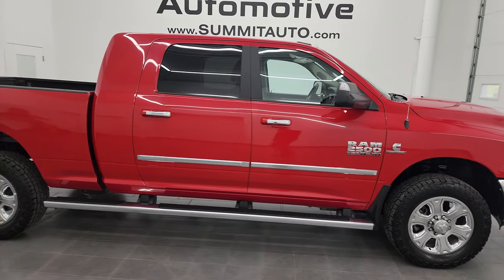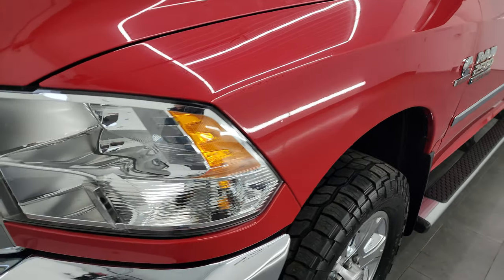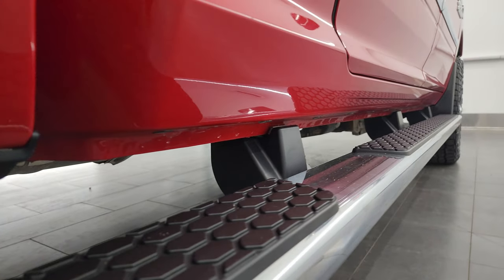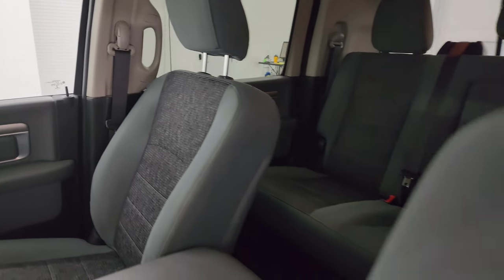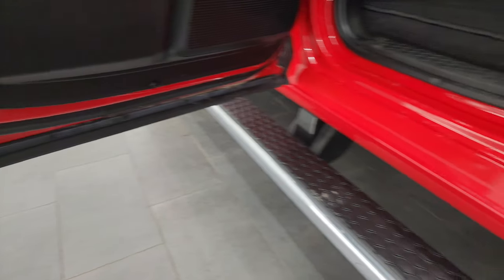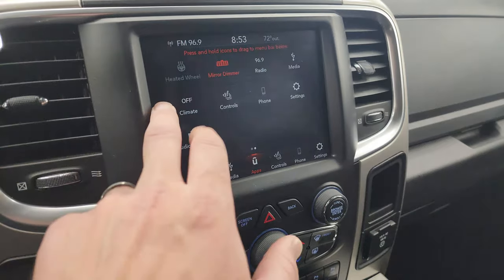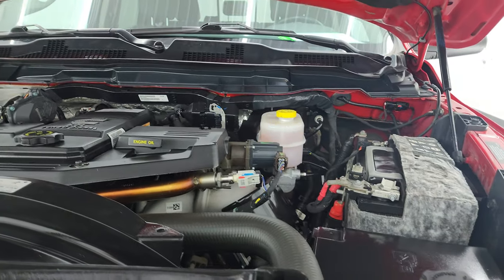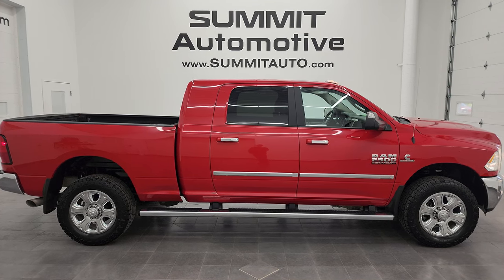2018 RAM 2500 MEGACAB SHORTBOX BIG HORN DIESEL FLAME RED 4K WALKAROUND 13787Z SOLD!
This 2018 RAM 2500 MEGACAB MEGA CAB MEGA-CAB BIG HORN CUMMINS DIESEL IN FLAME RED FOR SALE IN FOND DU LAC OSHKOSH WISCONSIN 54935 is the vehicle we did walk around review of today.

Thank you for checking out this video of this 2018 RAM 2500 MEGACAB MEGA CAB MEGA-CAB BIG HORN CUMMINS DIESEL IN FLAME RED FOR SALE IN FOND DU LAC OSHKOSH WISCONSIN 54935

STOCK: 13787Z
PRICE: $55,991
MILES: 29,195
MAKE: RAM
MODEL: 2500
VIN: 3C6UR5ML2JG427919
LOCATION: FOND DU LAC OSHKOSH WISCONSIN, 54937 TRUCKS ON 41

CLEAN TITLE HISTORY! CLEAN CARFAX! 6.7 Liter Cummins Diesel, Mega Cab Full Four Door Crew Cab Megacab, Short Box 6 1/2 Foot Shortbox, Big Horn Package, 6 Speed Automatic Transmission with Optional Manual Tap Shift, Turn Dial 4x4 Four Wheel Drive 4WD, Reverse Backup Camera Rearview Camera, Cargo Camera Rear View Box Camera, Power Driver's Seat, Dual Heated Seats, Non Smoker, Gray Cloth Seats, Bucket Seats, Full Towing Package with Receiver Trailer Hitch, Wiring and Transmission Cooler Tow Package, 5th Wheel And Gooseneck Hitch Prep Package Fifth Wheel Goose Neck, Factory Brake Controller, Factory Exhaust Brake, Fold Up Tow Mirrors, Heat Power Mirrors, Power Fold in Power Mirrors with Built-in Directional Signals, Electronic Stability Control Traction Control ESC, Cooper Discoverer AT3 LT285/60 R20 Tires, 20 Inch Rims Premium Wheels, Painted Alloy Rims Premium Wheels, Four Wheel Disc Brakes, Heavy Duty Snow Plow Prep Group, 3.73 Gears with Anti Spin Differential, Factory Chromed Stepbars, Spray-in Bedliner, Bedrail Covers, Clearance Lights, Fog Lights, LED Bed Lighting, Sonar with Front and Rear Bumper Sensors, Locking Tailgate, Chrome Trimmed Grill, AM / FM Radio Tuner, Sirius/XM Satellite Radio Capabilities Sirius / XM, Uconnect (R) 8.4 AM/FM System 8.4 Inch Touchscreen with AM/FM, 7-Inch Multi-View Display, SOS / Assist System, U Connect Hands Free Bluetooth Hands-Free Phone System Blue Tooth, Android Auto Compatible, Apple Car Play Compatible, Auxiliary MP3 Jack Portable Audio Connection, USB Jack Portable Audio Connection, Keyless Entry with Factory Remote Start, Power Sliding Rear Window, Adjustable Height Seatbelts, Driver and Passenger Front Air Bags, L.A.T.C.H. Child Safety System, Side Curtain Air Bags SRS Safety Restraint System, Heated Steering Wheel Multi-Function Steering Wheel Controls, Homelink System with Three Programmable Buttons for Garage Doors, Lighting Systems & Security Systems, Compass, Outside Temperature Display and Mileage Display, Dual Multi-Zone Climate Control , Factory Floormats, Air Conditioning AC, Cruise Control, Power Locks, Power Windows, Tilt Steering Wheel, Automatic Headlights Autolamp, 115V / 150W Auxiliary Power Outlet, Flame Red Clearcoat, CLEAN AUTOCHECK! Very very clean inside and out! This is one of the sharpest 2018 Ram 2500 mega-cab mega cab megacab 3/4 ton diesel trucks on our lot! Make your move before this super clean 4wd is gone!

STOCK: 13787Z
PRICE: $55,991
MILES: 29,195
MAKE: RAM
MODEL: 2500
VIN: 3C6UR5ML2JG427919